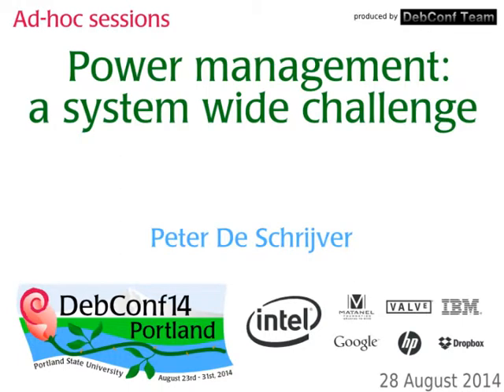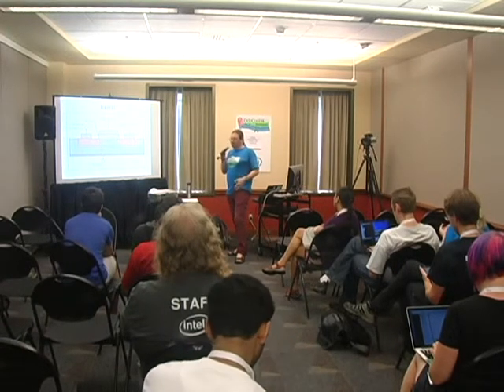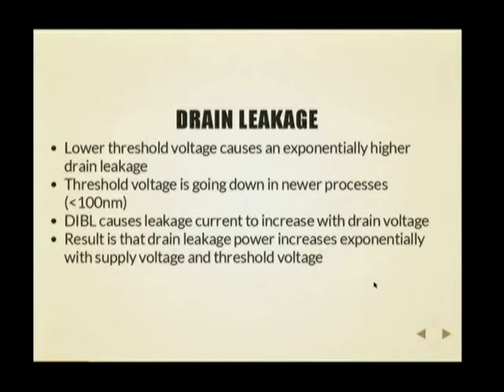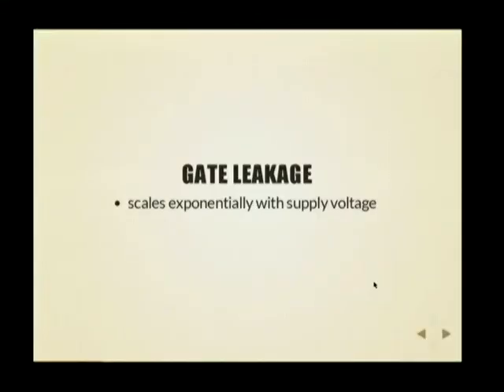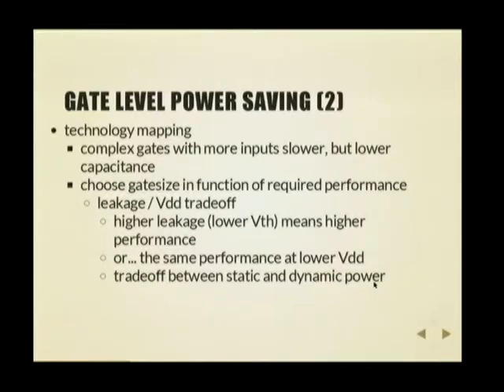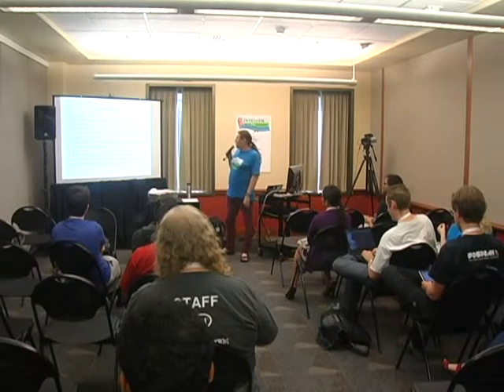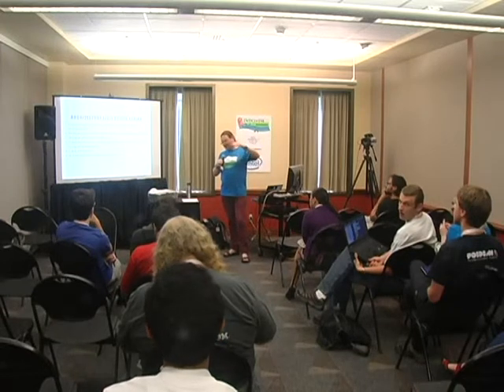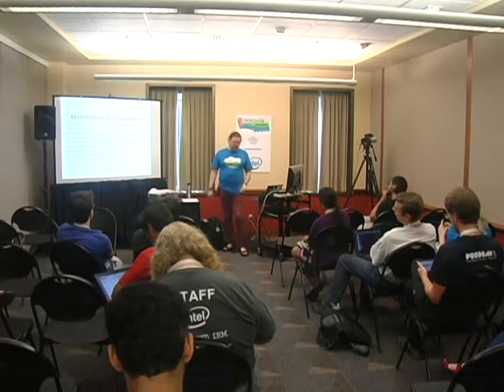Power management: a system wide challenge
Peter De Schrijver
In this presentation we will start from basic CMOS power consumption factors. We will use that as the basis to explain the various possibilities to balance power versus performance. We will then continue explaining how these techniques are implemented both in the SoC hardware and in the the operating system and application software. Android, maemo, OMAP and Tegra will be used to illustrate the techniques.

We will start by explaining which factors influence power consumption in CMOS chips. We will then explain a number of commonly used techniques to control the power versus performance balance such as clock and powergating, clock and supply voltage scaling and heterogenous multiprocessing. We will continue explaining how these techniques are implemented in linux using various frameworks such as cpuidle, cpufreq, common clock framework, runtime PM, generic powerdomains, device QoS constraints, system suspend. We will then discuss how application code affects the device power consumption and discuss how Android and Maemo handle this. We will also discuss various debugging mechanisms and tools such as powertop, ftrace and other information in linux sysfs and debugfs. We will also explain hardware techniques we have used to gain insight in the system operation beyond the view of software.

I gave this talk at fosdem already, but if there's interest from people who haven't seen it, I can give it again.